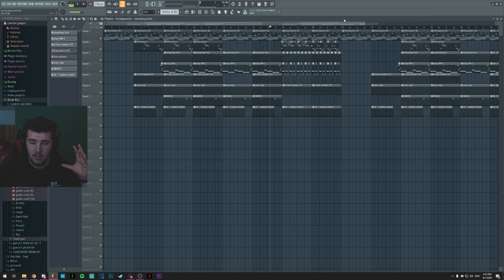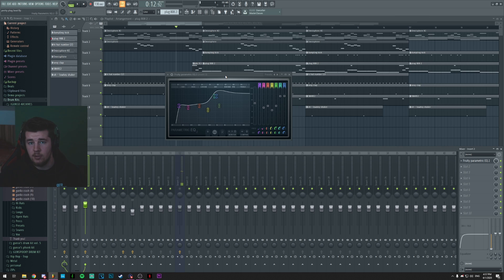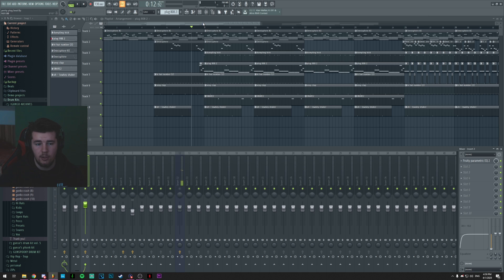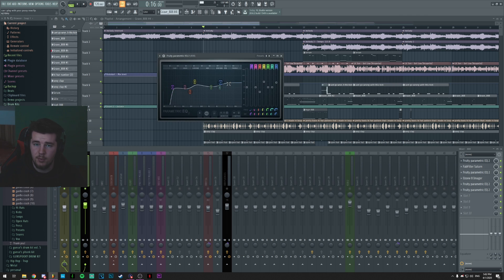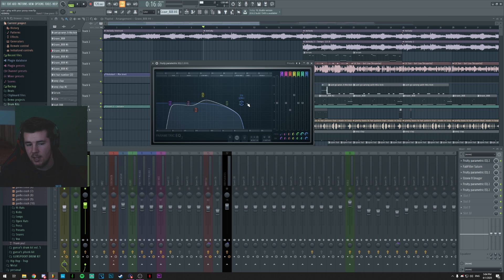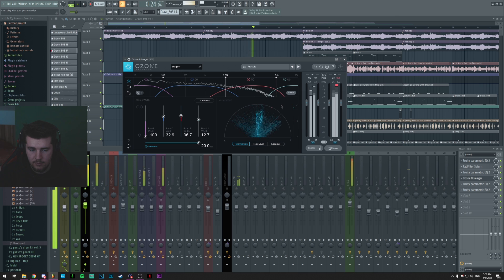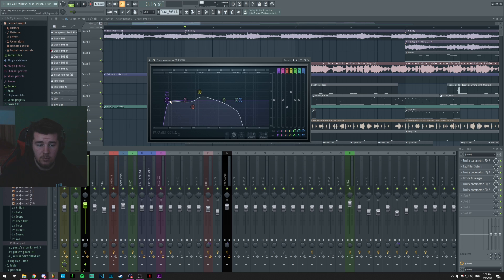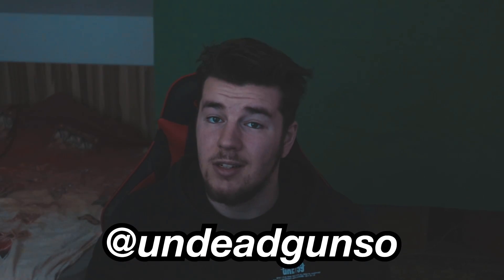How to Mix your 808s - FL Studio 20 Quick Tips